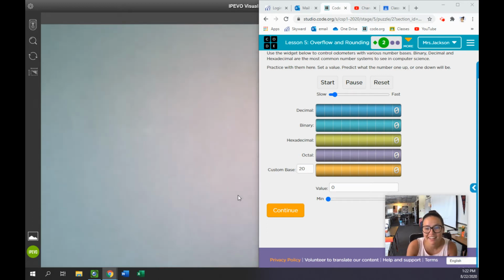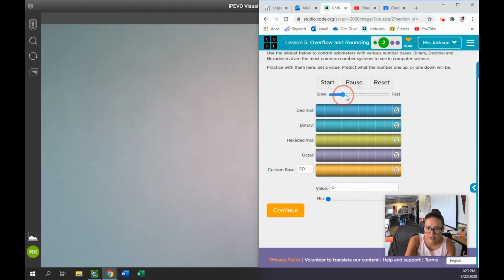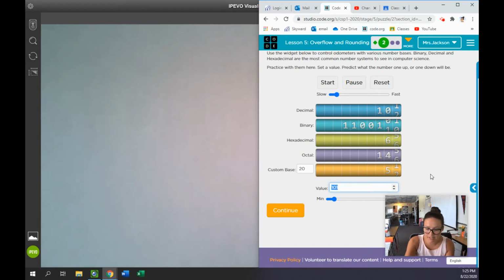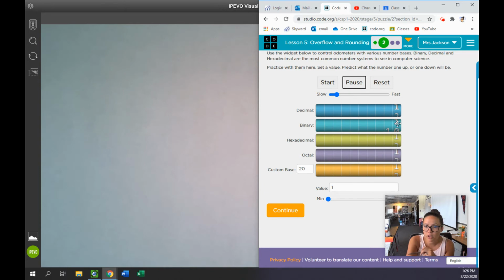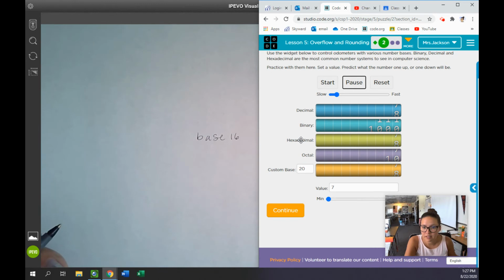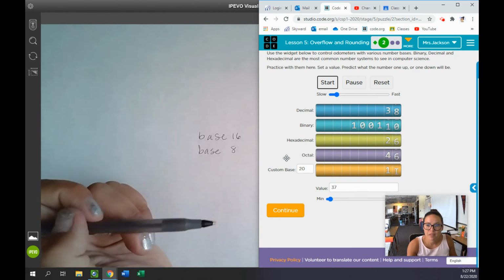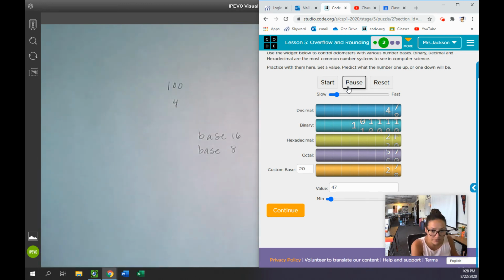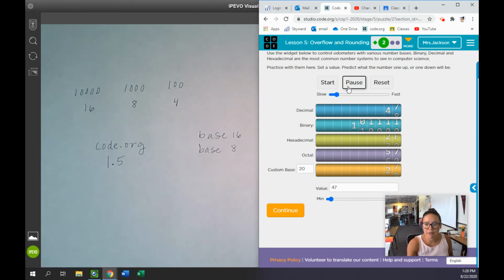1.5 Overflow Notes